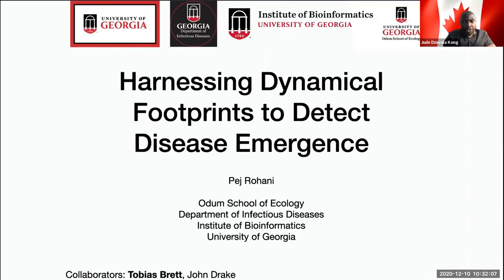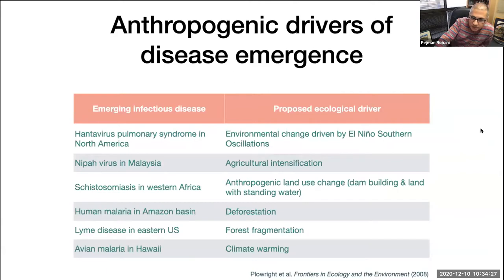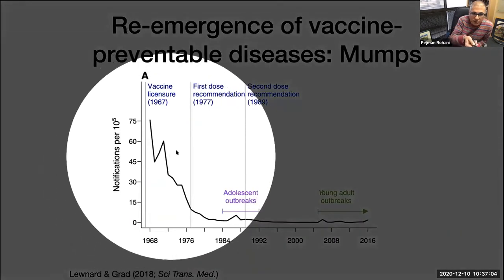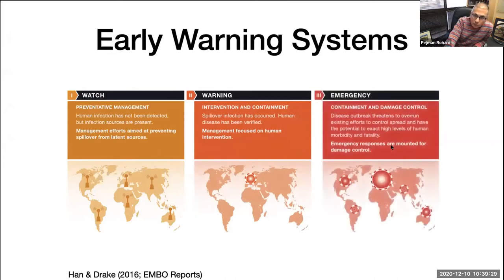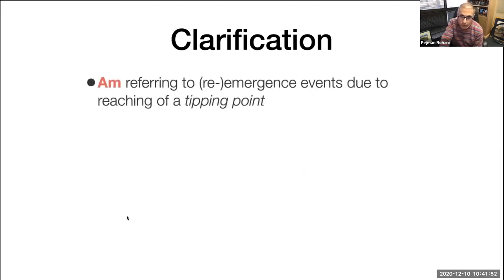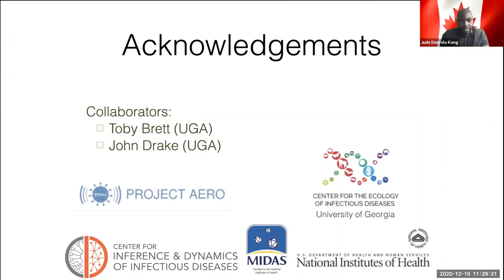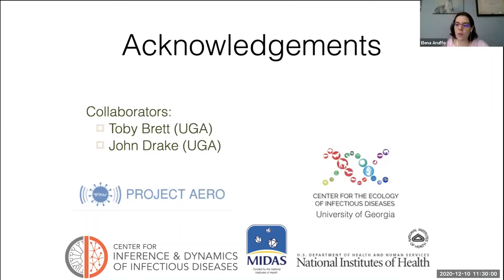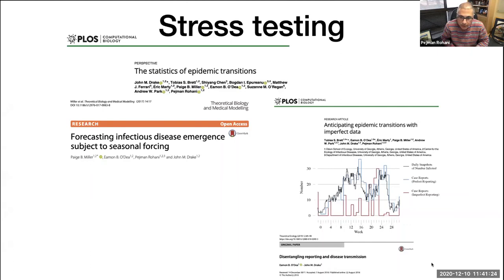CDMDistinguished Lecture:Dr.Pej Rohani "Harnessing Dynamical footprints to detect disease emergence"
Developing methods for anticipating the emergence or re-emergence of infectious diseases is both important and timely, however traditional model-based approaches are stymied by uncertainty surrounding the underlying drivers. Here, we demonstrate an operational, mechanism-agnostic detection algorithm for disease (re-)emergence based on early-warning signals (EWS) derived from the theory of critical slowing down. Specifically, we used computer simulations to train a supervised learning algorithm to detect the dynamical footprints of (re-)emergence present in epidemiological data. Our algorithm was then challenged to forecast the slowly manifesting, spatially-replicated re-emergence of mumps in England in the mid-2000s and pertussis post-1980 in the US. Our method successfully anticipated mumps re-emergence four years in advance, during which time mitigation efforts could have been implemented. From 1980 onwards, our model identified resurgent states with increasing accuracy, leading to reliable classification starting in 1992. Additionally, we successfully applied the detection algorithm to two vector-transmitted case studies, namely outbreaks of dengue serotypes in Puerto Rico and a rapidly unfolding outbreak of plague in 2017 in Madagascar. Taken together, these findings illustrate the power of theoretically-informed machine learning techniques to develop early warning systems for the (re-)emergence of infectious diseases.